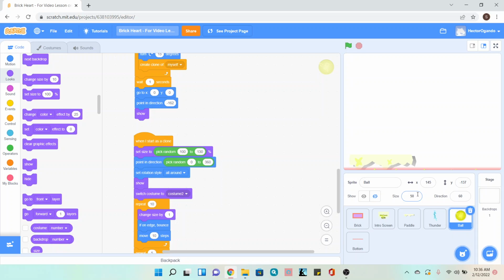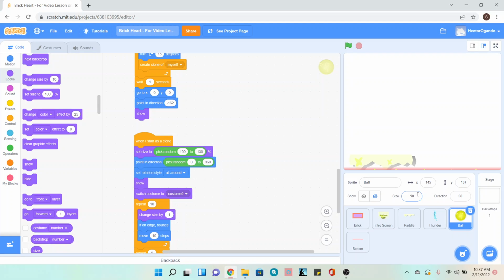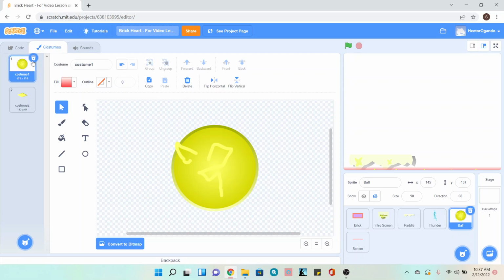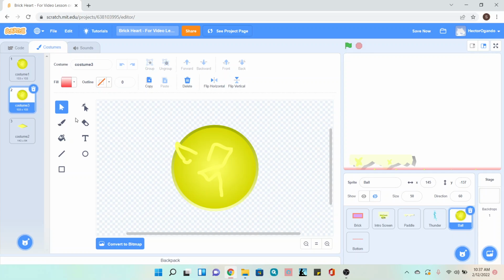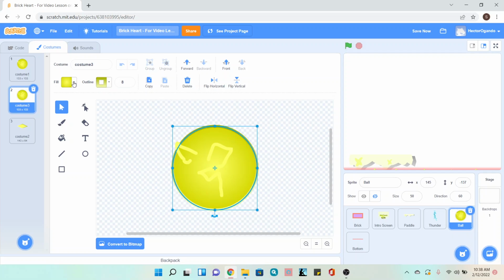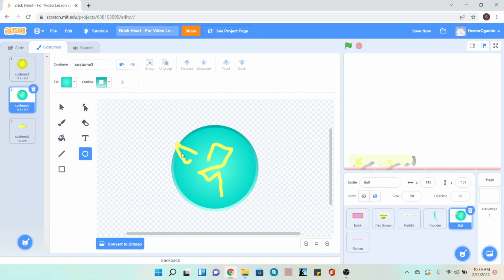Scratch Brick Heart Week 2 Deepdive Ball Art Update Step 1